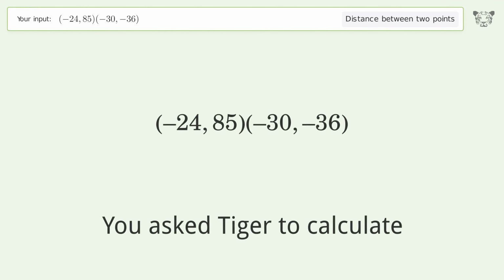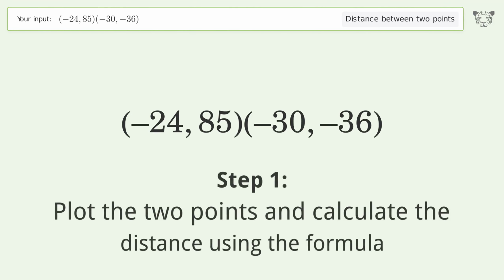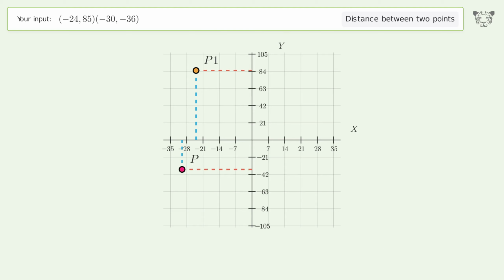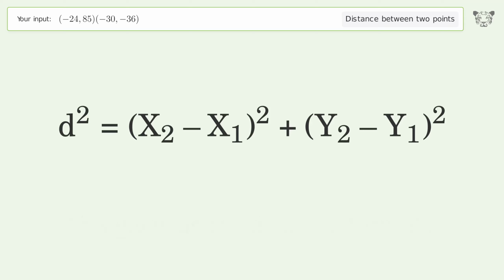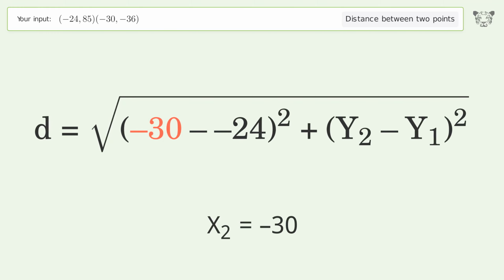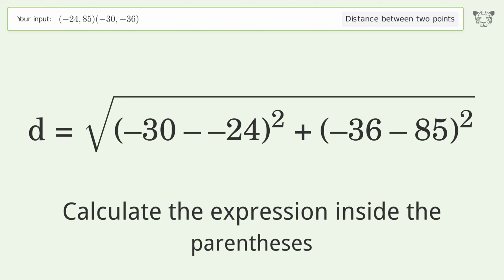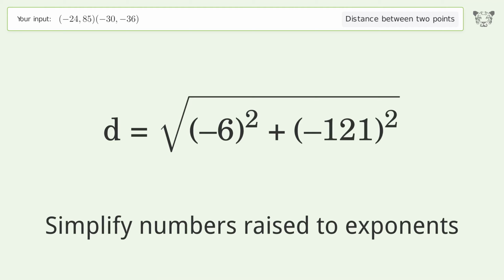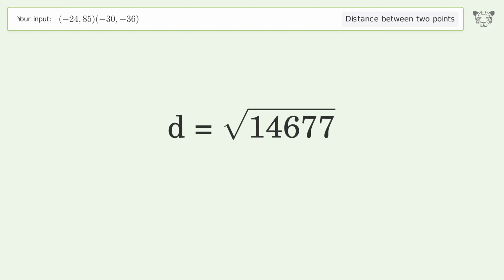Find the distance between two points p1 (-24,85) and p2 (-30,-36): Step-by-Step Video Solution